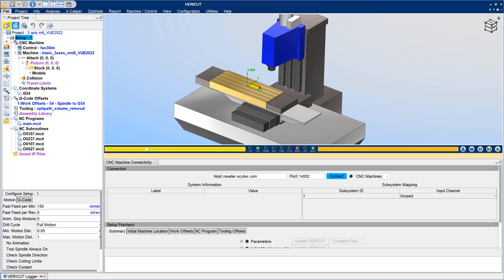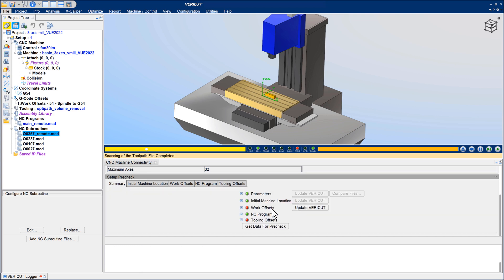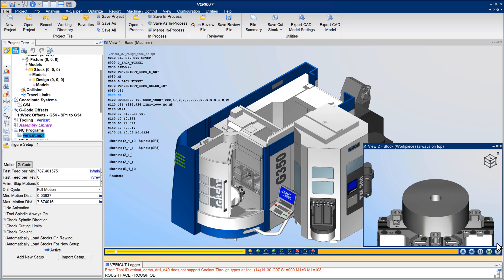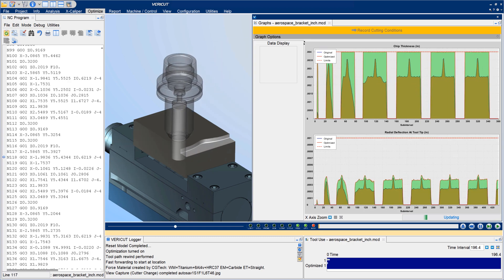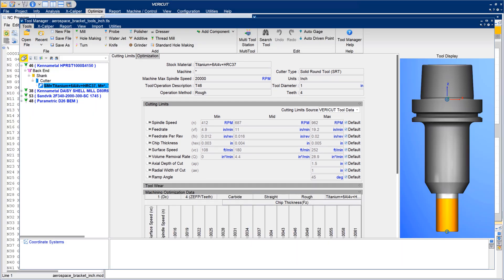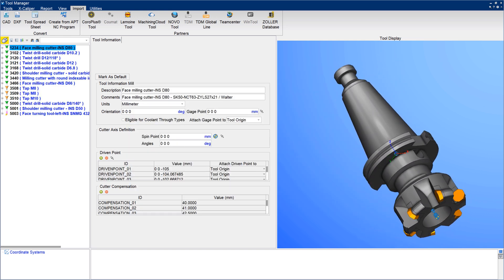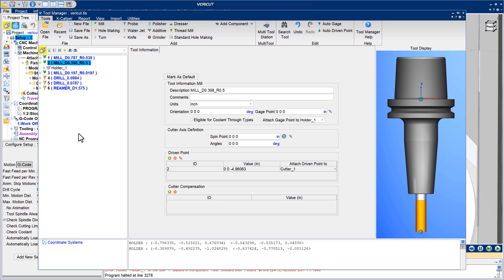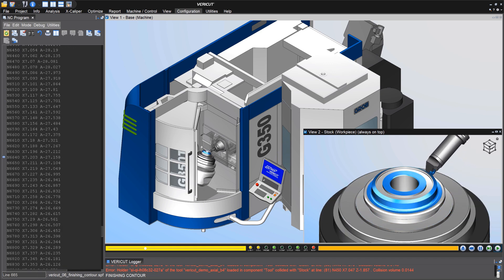What's new in VERICUT 9.3?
See the new enhancements in VERICUT 9.3 CNC Machine Simulation, Verification and Optimization software – Smarter Data for Smarter Manufacturing